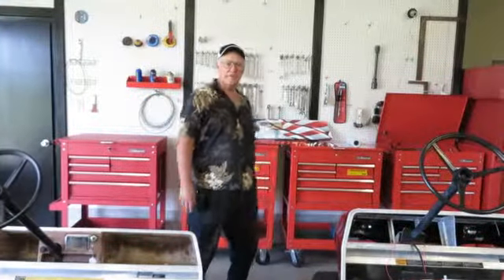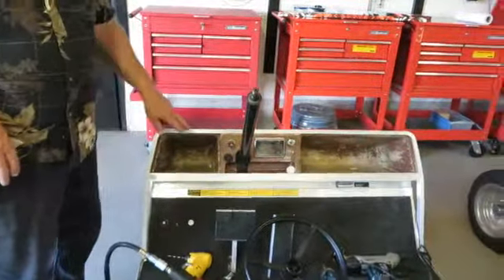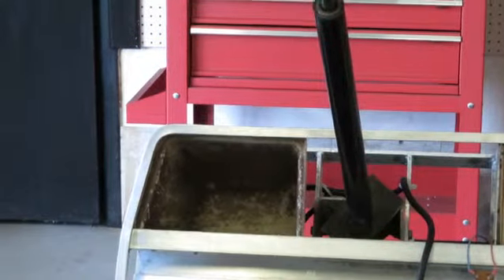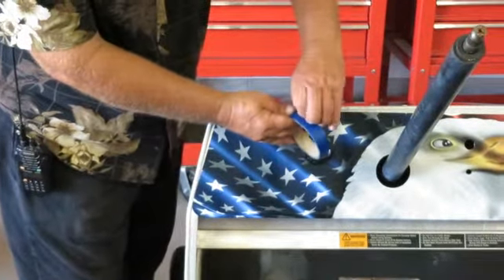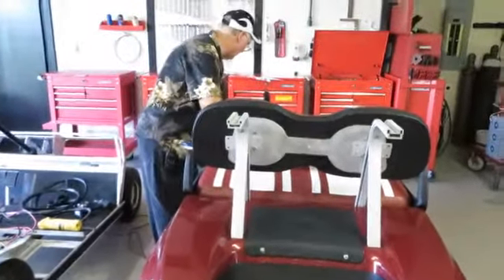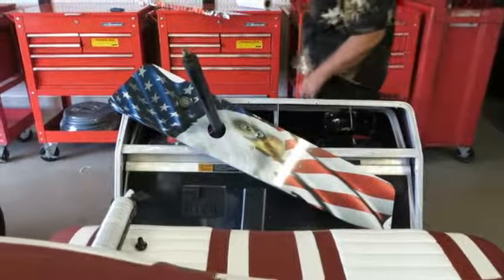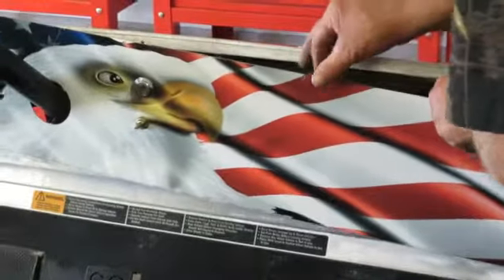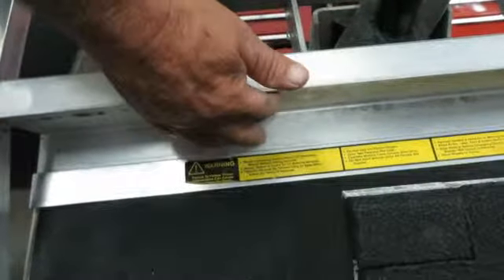GOLF CART DASH BORAD FOR DS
how to install a golf cart dashboard,  for Club Car or cart DS only